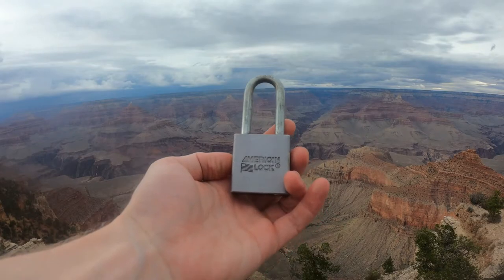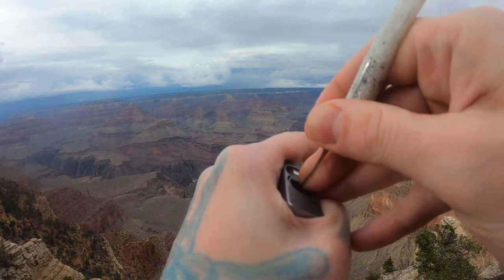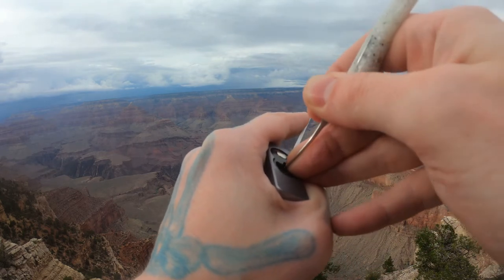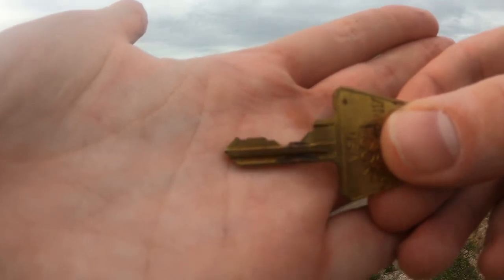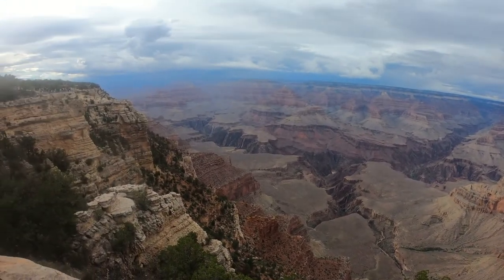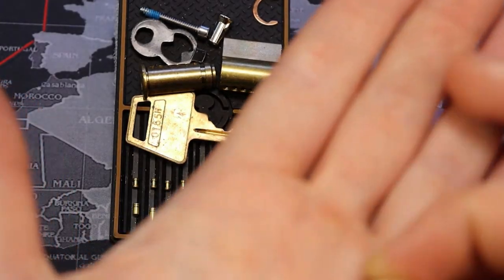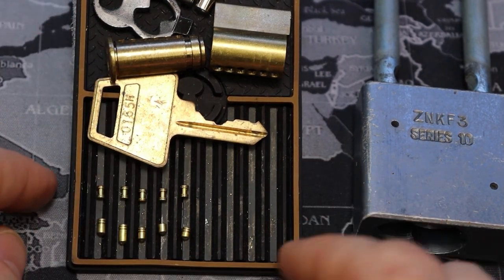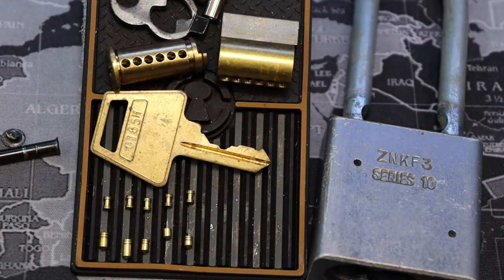201) American Lock Series 10 Picked and Gutted at Mather Point, Grand Canyon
American Lock Series 10 Picked and Gutted
Mather Point, Grand Canyon

00:00 - Intro
00:22 - Start Picking
01:35 - Open
02:10 - View of Landscape
02:55 - Start Gutting Lock
03:46 - View of Pins